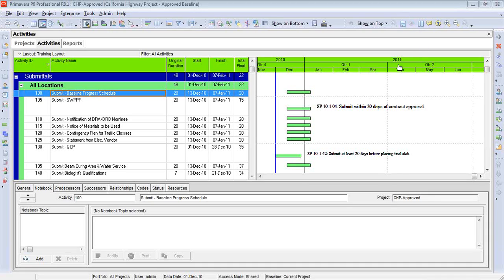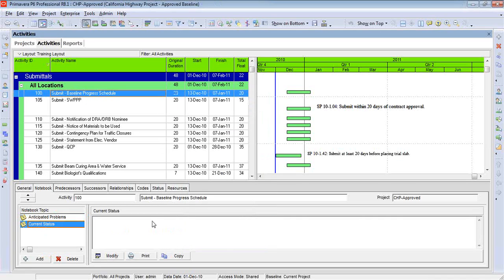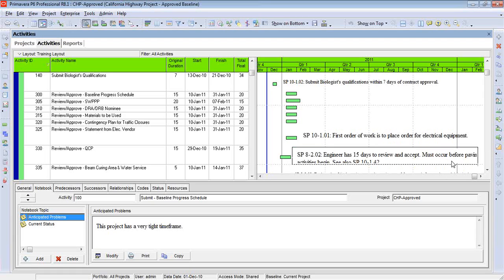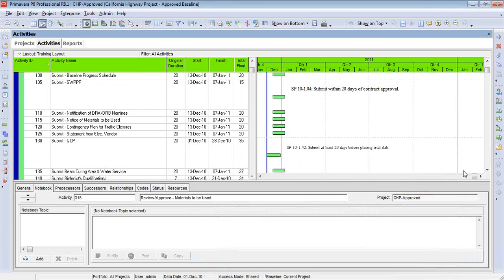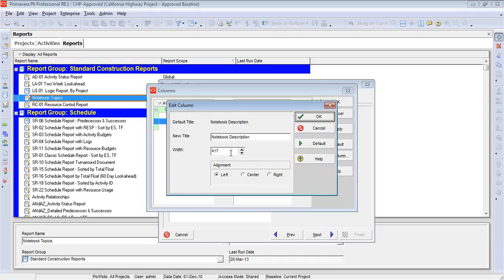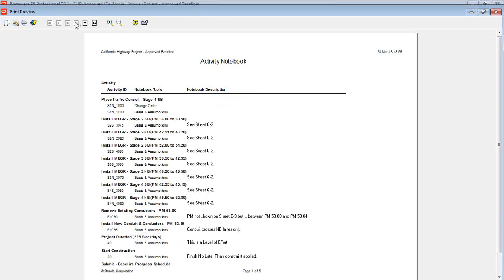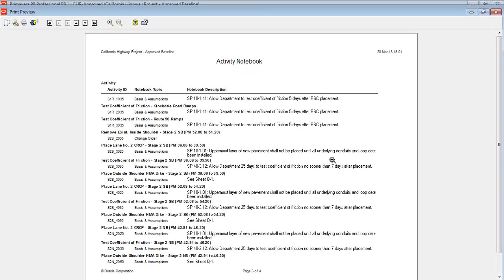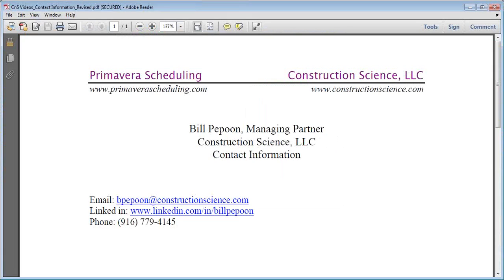Primavera P6: Printing Notebook Comments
Bill Pepoon, Managing Partner at Construction Science and Primavera Scheduling, demonstrates how to print Notebook Comments in Primavera P6.